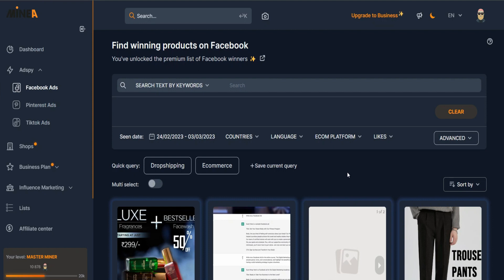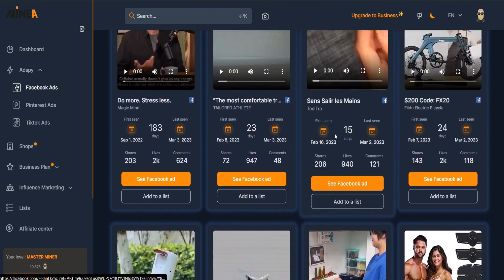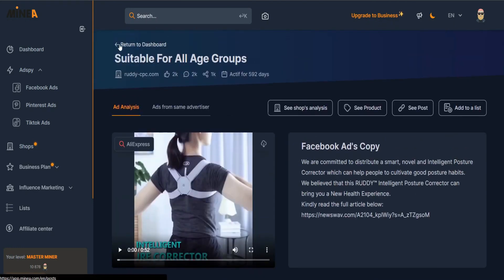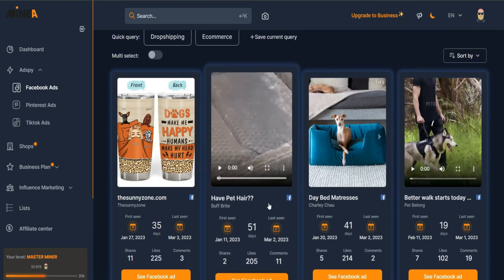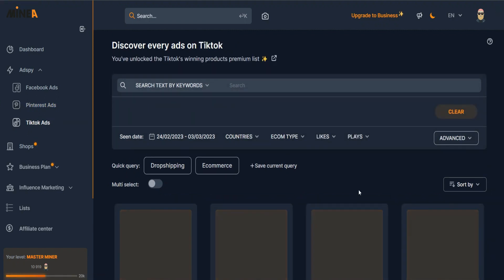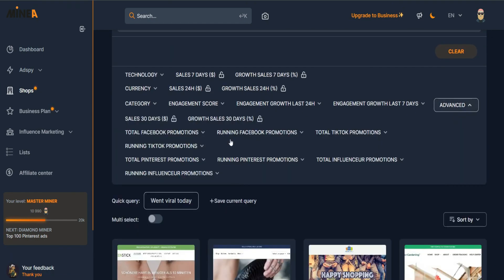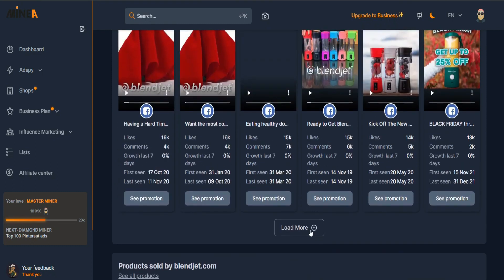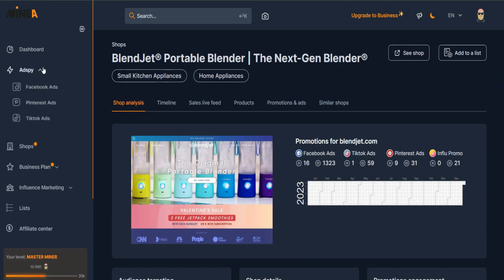Unleash Your Product Research Potential with Minea : The Ultimate All-In-One ecom adspy Tool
Spy on thousands of ads. Filter by country, age, platform, likes, comments and much more! Minea is the ultimate e-commerce product search tool & tracks all ads on all networks.

➡️ Starting a dropshipping business on Shopify in 5 steps:

1. Find a lucrative dropshipping niche
2. Define your target audience
3. Look for dropshipping suppliers
4. Build your eCommerce store
5. Market your dropshipping store

shopify dropshipping
dropshipping minea
cjdropshipping